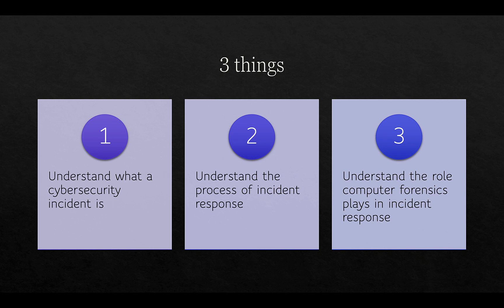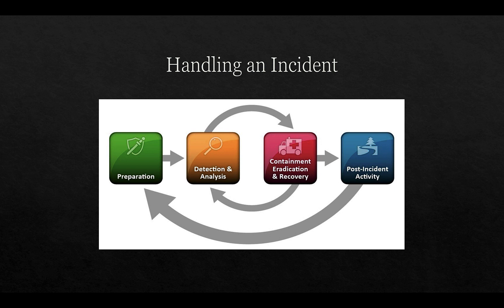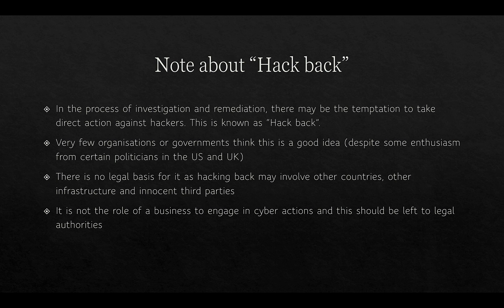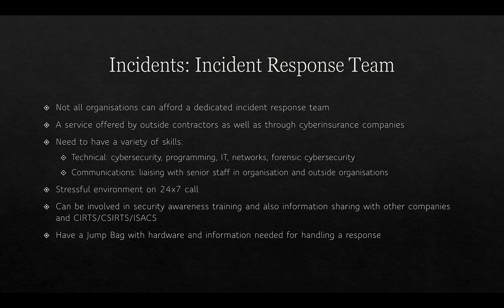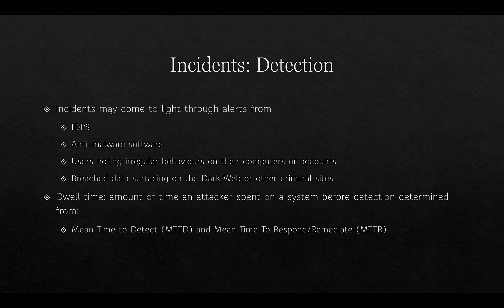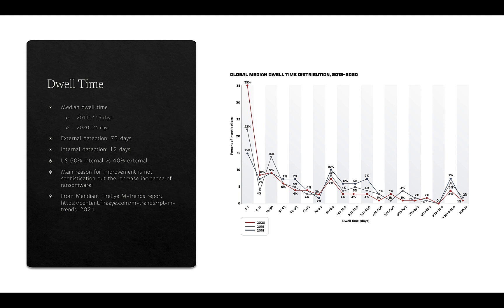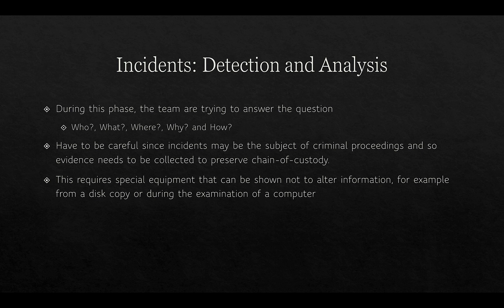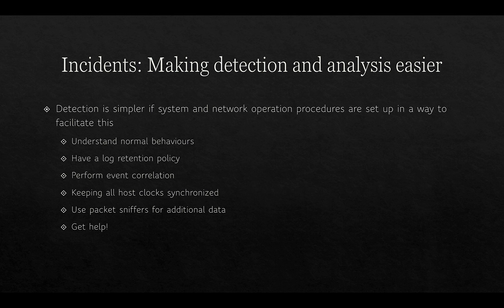Intro To Cyber: Incidents 8-1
Table of Contents:

00:04 - A unit about cats cybersecurity
00:33 - Definition of an Incident
01:43 - Handling an Incident
02:18 - Note about “Hack back”
03:39 - Incidents: Incident Response Team
05:26 - Incidents: Detection
06:50 - Dwell Time
08:50 - Incidents: Detection and Analysis
10:02 - Incidents: Making detection and analysis easier